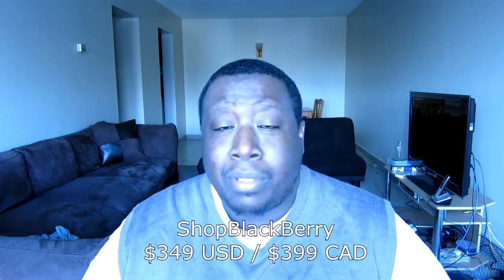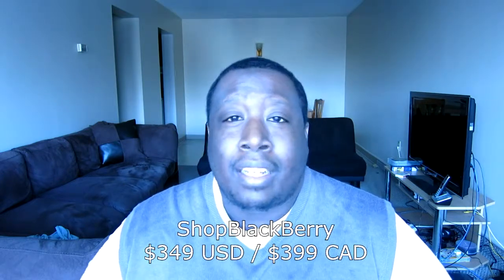BlackBerry 10 - Out with the old..in with the not so old (Q10 Upgrade)